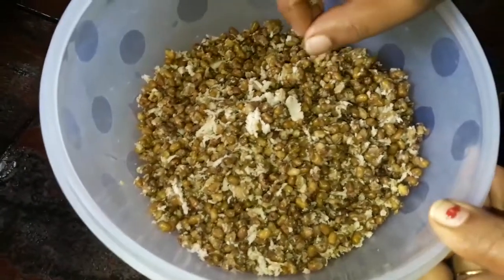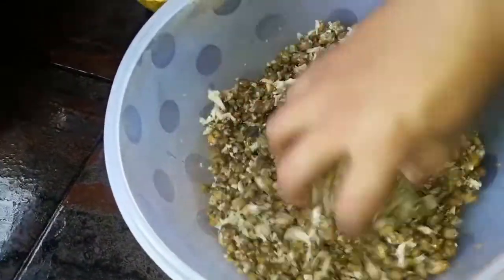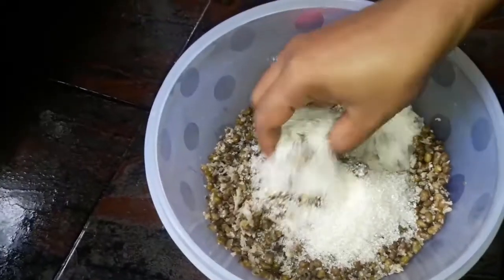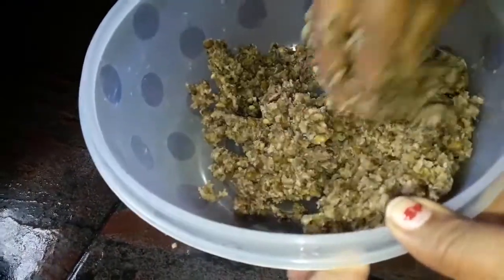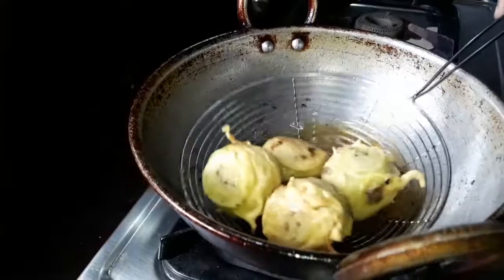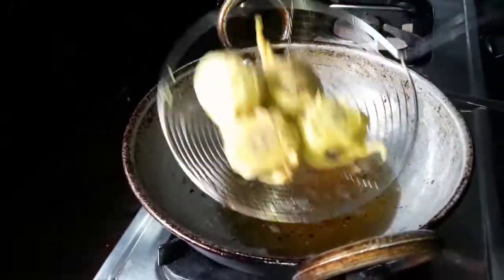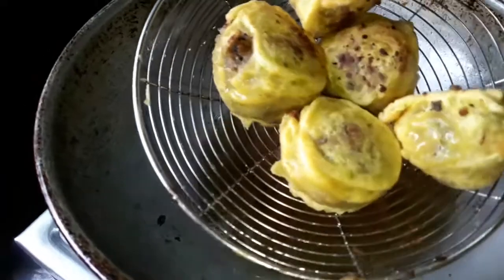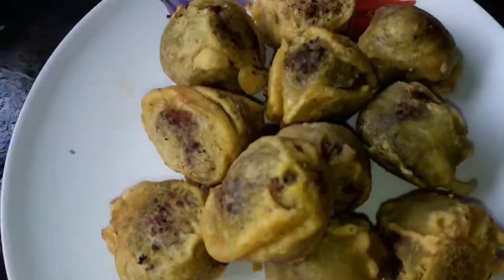മോദകം..Sugiyan,modhagam,sugiyan very easy tea time recipe, Kerala traditional food item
A wonderful tea time recipe in Kerala, this dish making very easy, little time and quick,fast present